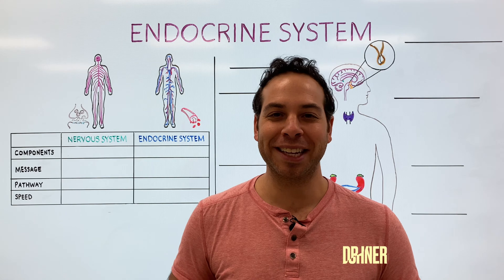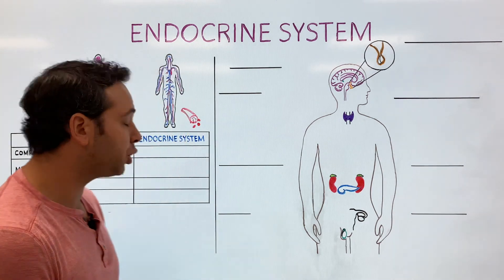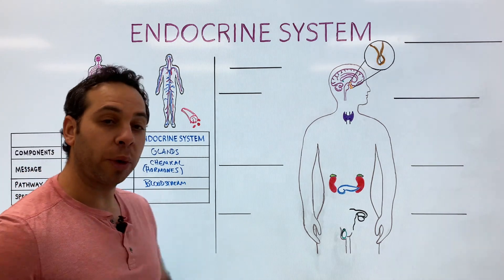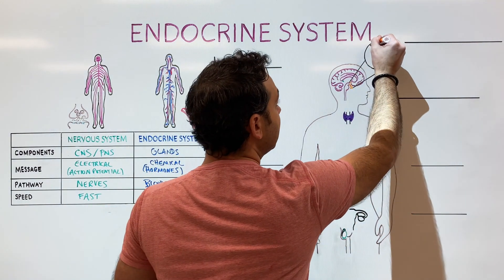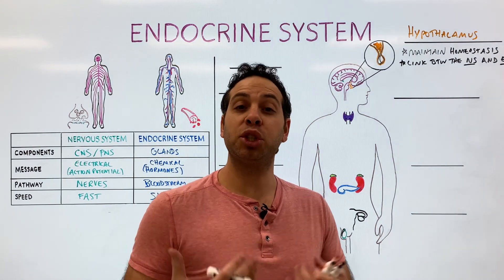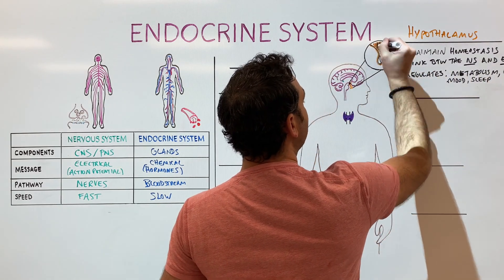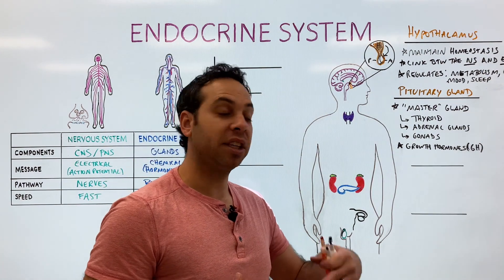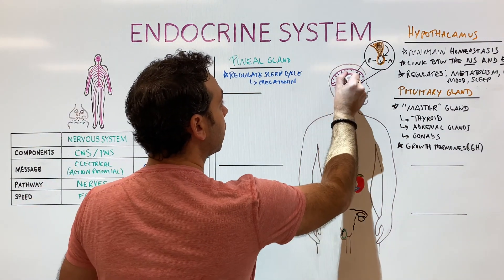The Endocrine System - Glands and Hormones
In this video, Dr. Kushner covers the endocrine system, a network of glands that produce and secrete (release) a variety of chemical messages, called hormones. A healthy, functioning endocrine system affects your metabolism, growth, mood, fertility, sleep, heart rate, stress levels, and so much more.

Instant Download! Video-Based Guided Notes with Retrieval Practice